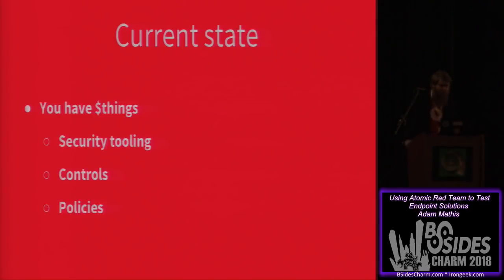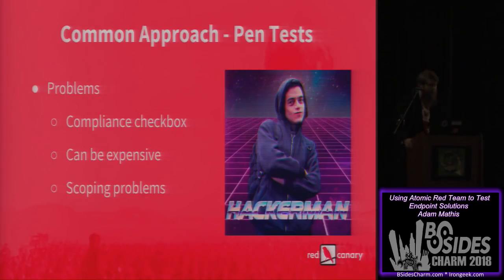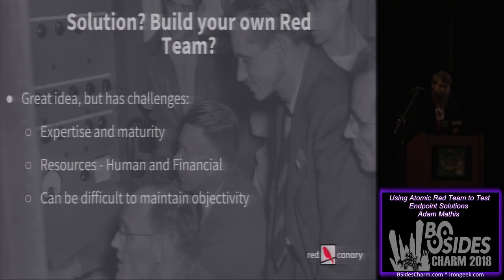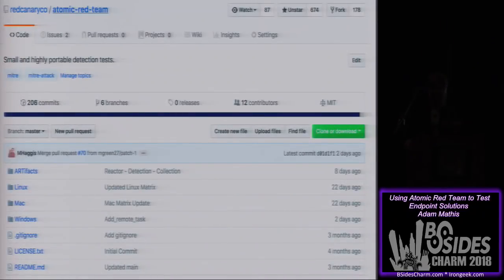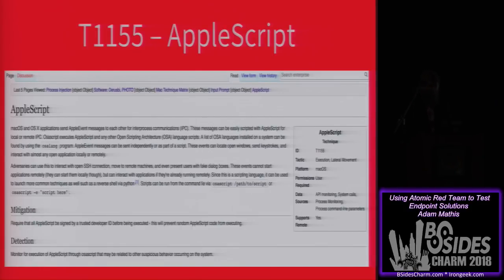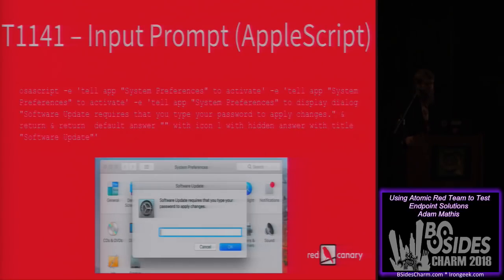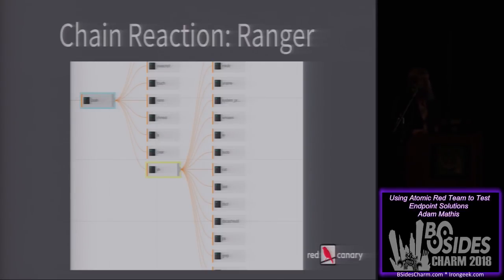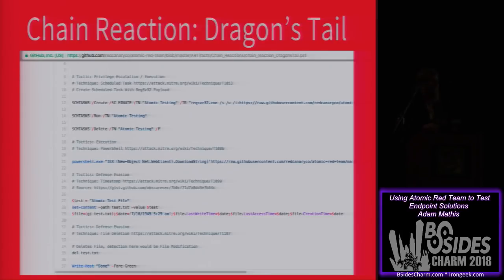Track 1 11 Using Atomic Red Team to Test Endpoint Solutions Adam Mathis